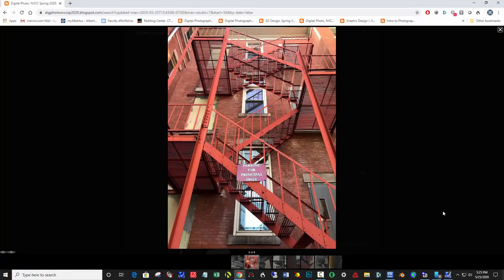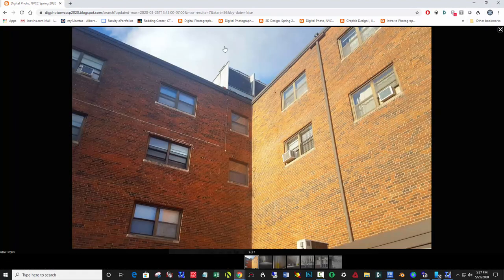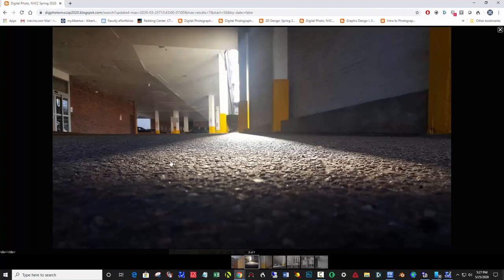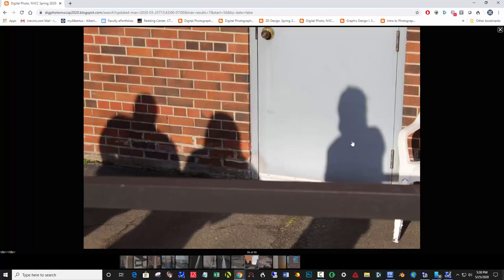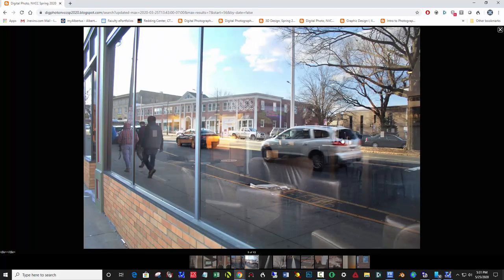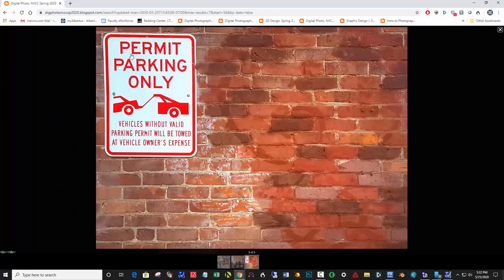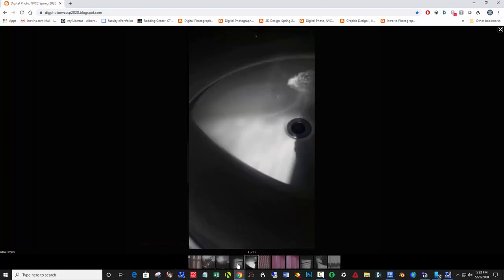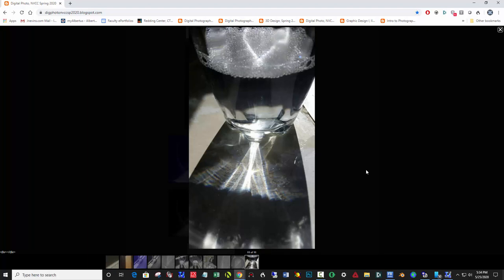Intro to Composition Digital Photography I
A brief discussion of expectations for the first assignment, Introduction to Composition using the built environment.